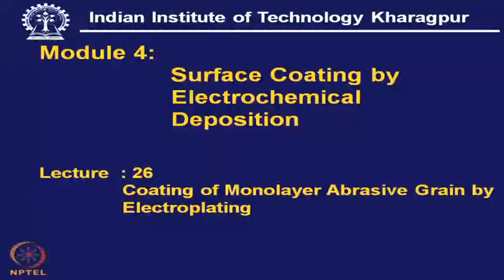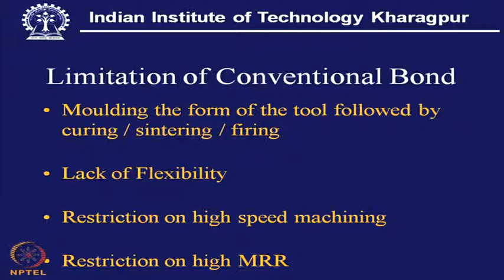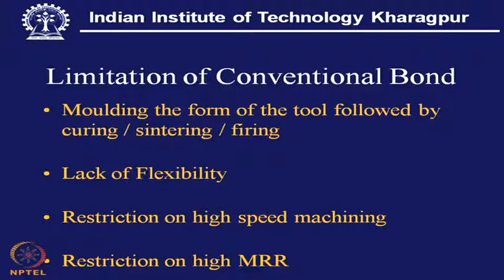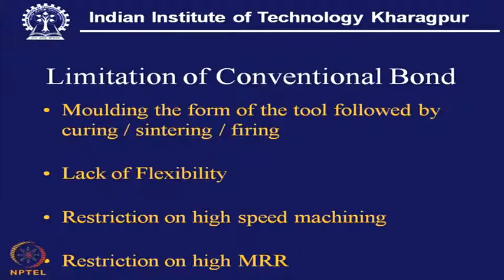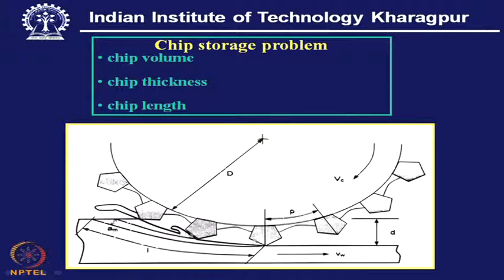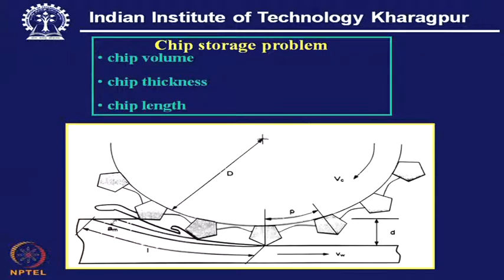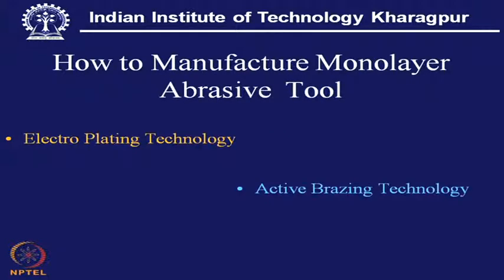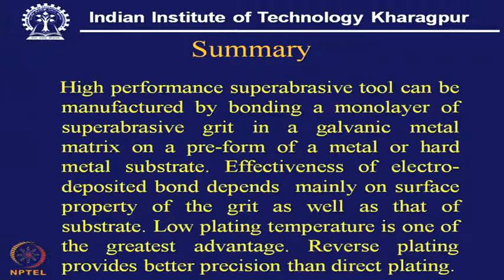Mod-01 Lec-22 Coating of Monolayer Abrasive Grain by Electro Plating